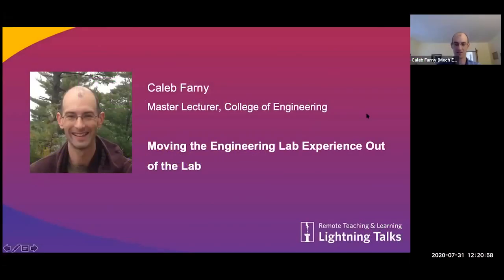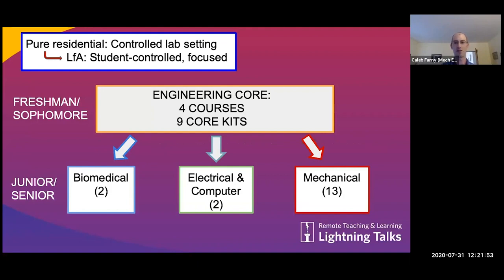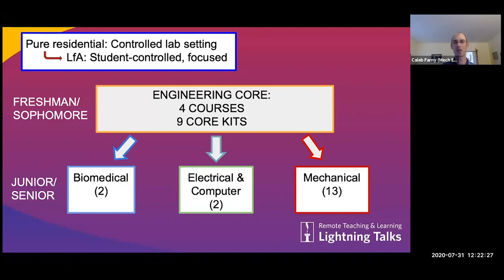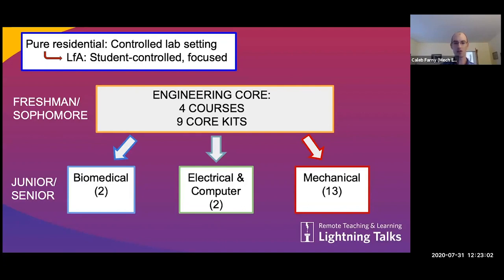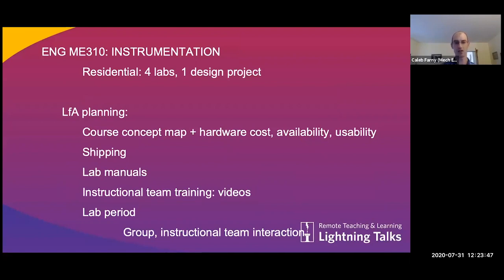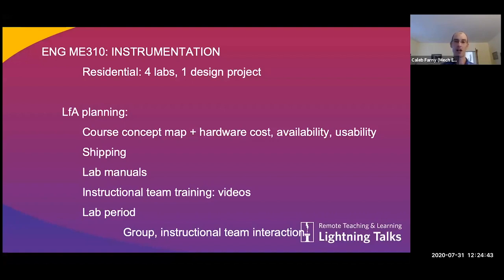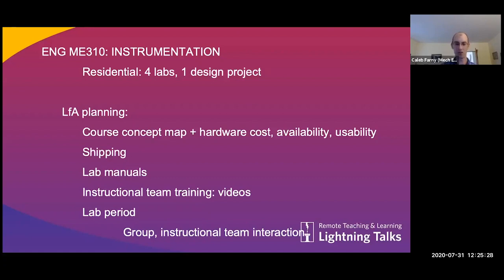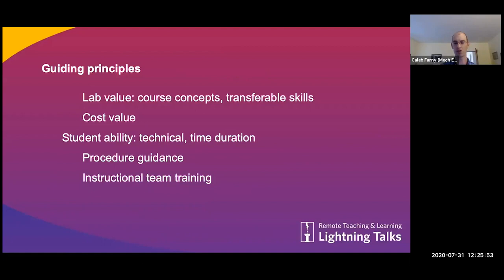Hands on Teaching: The Engineering Lab Experience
Laboratory exercises can play an important role in deepening students’ understanding of engineering concepts and bringing them to life. The transition to BU’s Learn from Anywhere modality required faculty to wholly redesign the laboratory environment, from a resource whose equipment and access we maintain and control, to an experience the students will oversee. Master Lecturer Caleb Farny shares the approach the Department of Mechanical Engineering has taken to make this transition.